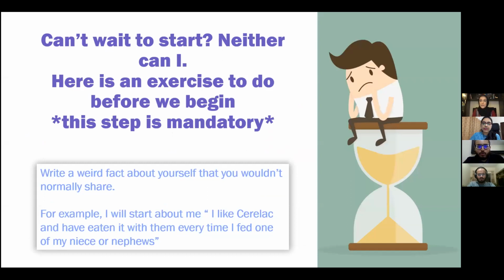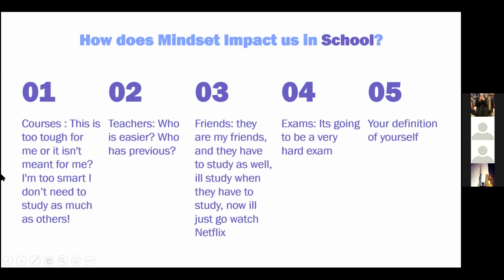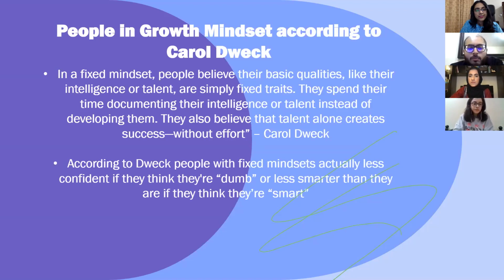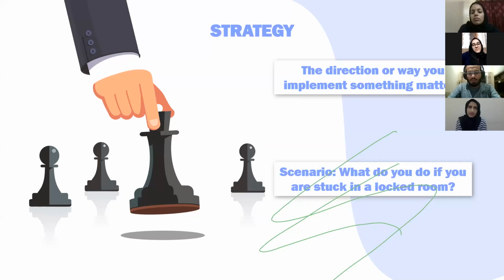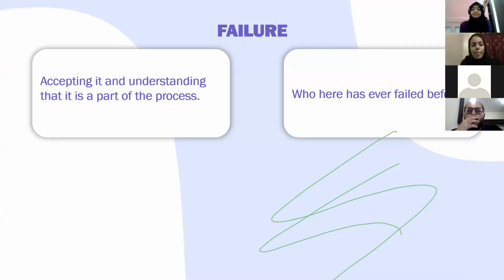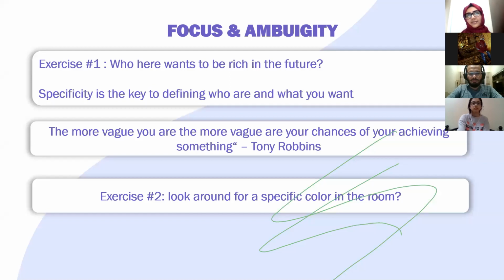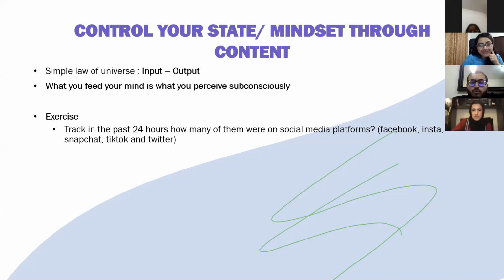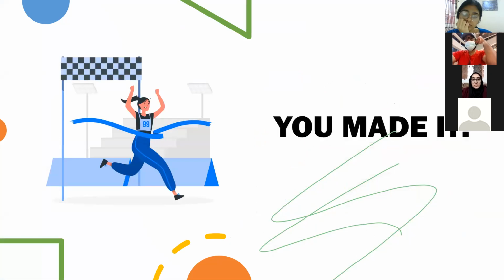PYF Winter Academy Workshop #9 – Creating the Right Mindset for Success by Yaseen Farooqui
Mindset is one of the core pillars of becoming successful, and the hardest part of it as well. In this workshop, we learn how to develop a mindset that allows you to tap into your potential.

Yaseen works as a Digital Consulting Analyst at a top consulting firm. He has a Bachelor’s in Computer Science from the American University of Sharjah and certificates in Analytics and Artificial Intelligence from Harvard Business School and Northwestern Kellogg School of Business respectively.